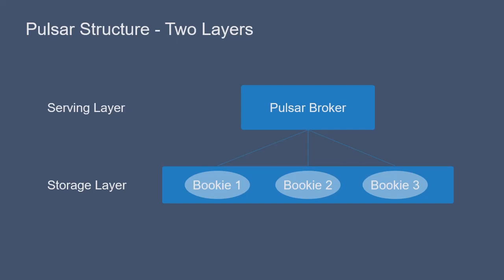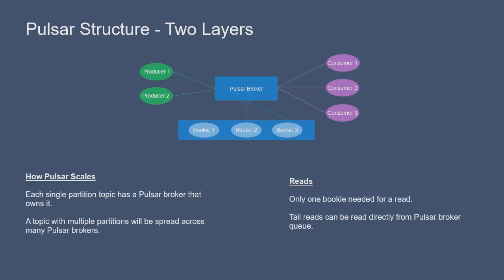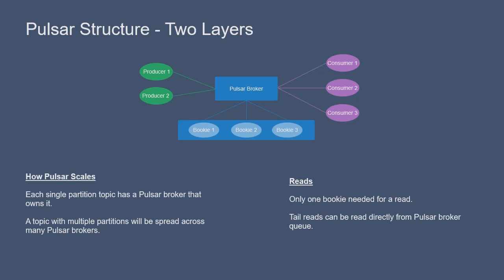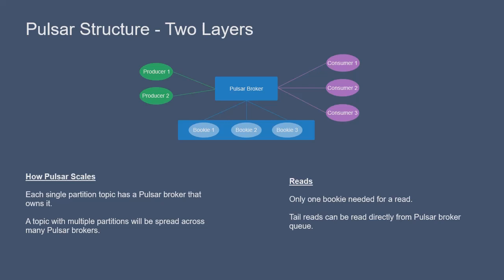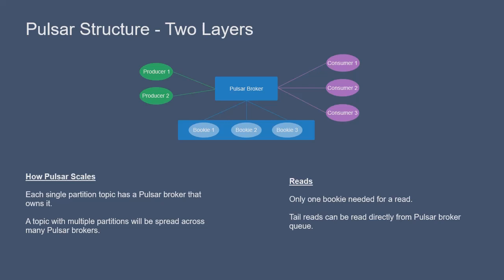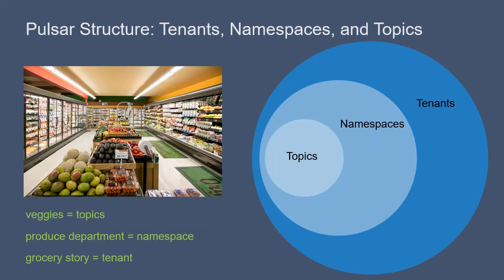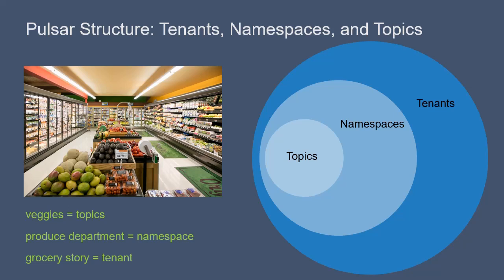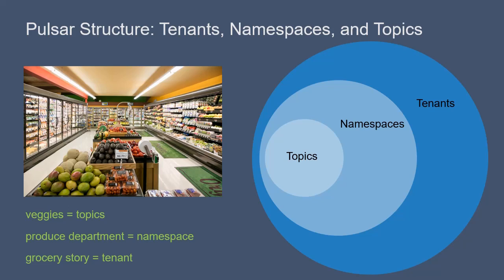Pulsar Structure: Two Layer System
Learn about Apache Pulsar's two layer structure, which includes a serving layer and storage layer.  Topics covered include:  Pulsar brokers, bookies, producers, consumers, topics, namespaces, and tenants.

This video is provided by Dattell LLC Dattell provides fully managed Pulsar, Kafka, Elasticsearch, and OpenSearch support on your environment.